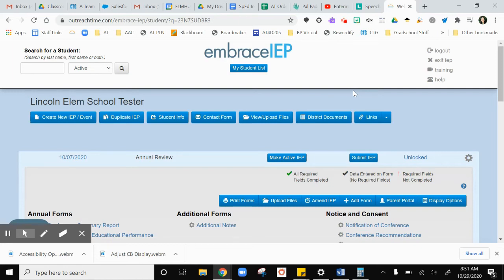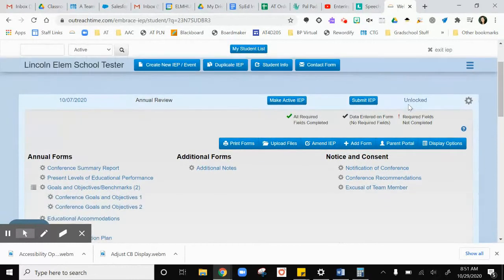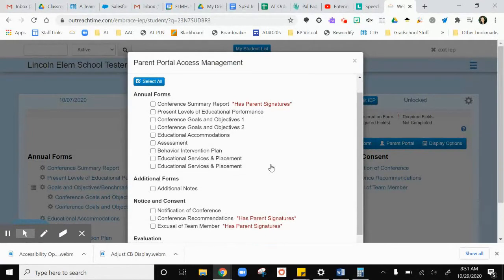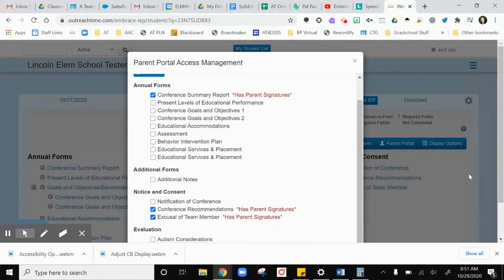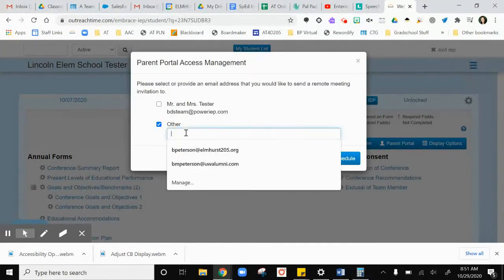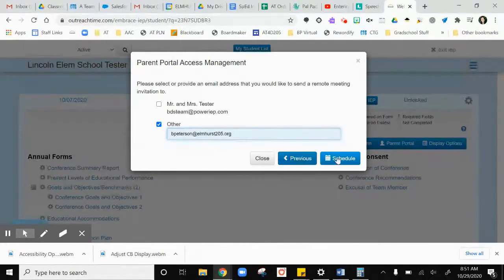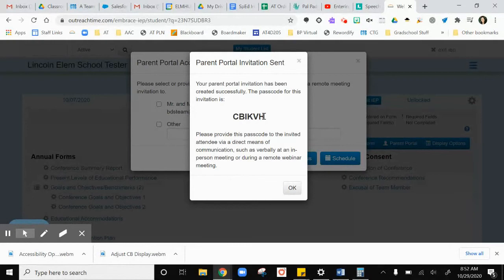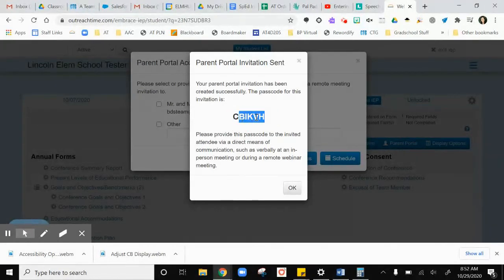Embrace Parent Portal for Staff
This video shows you how to assign documents to Parent using the Parent Portal in Embrace.  This allows parents to sign document virtually instead of you signing for them!